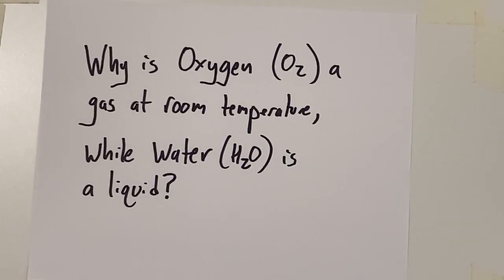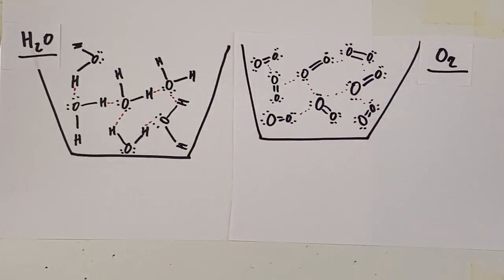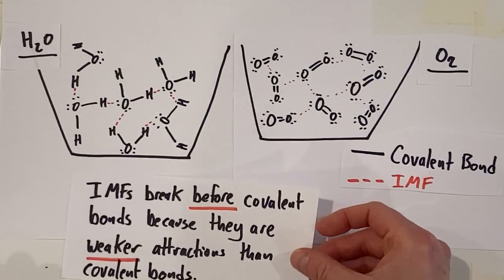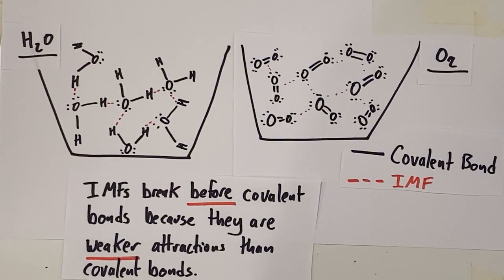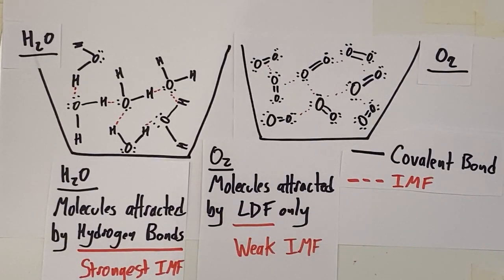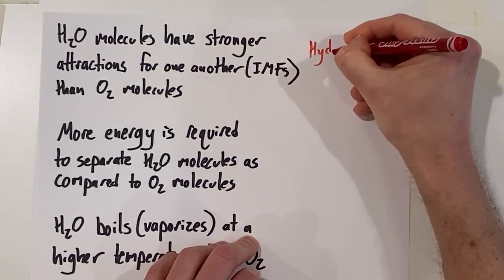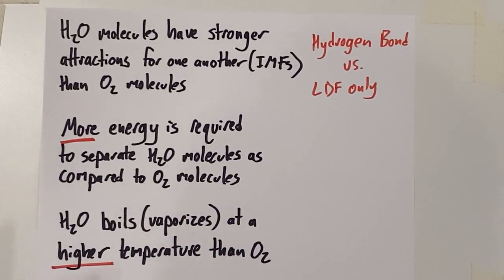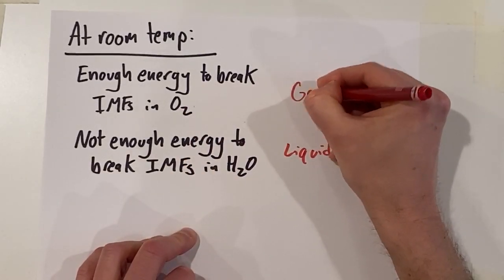Why is Oxygen (O2) a gas at room temperature while Water (H2O) is a liquid?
In this video, we explain why Oxygen is a gas at room temperature, while water is a liquid.  We examine the strengths of the IMFs of the two different substances.